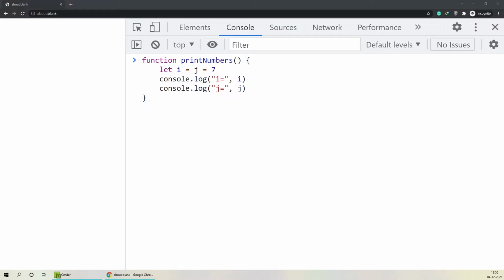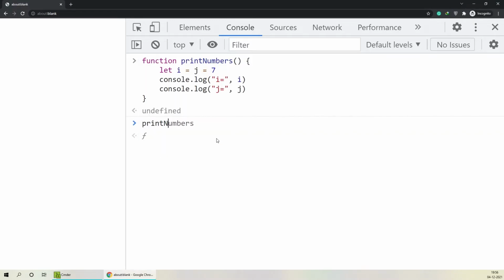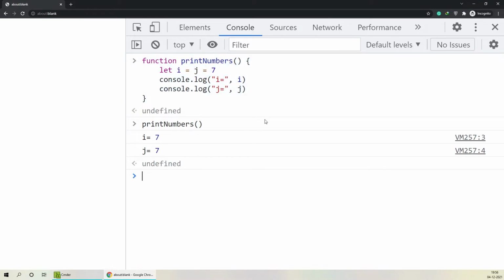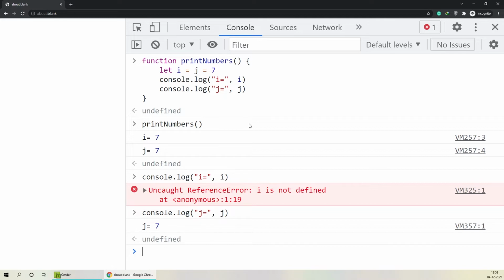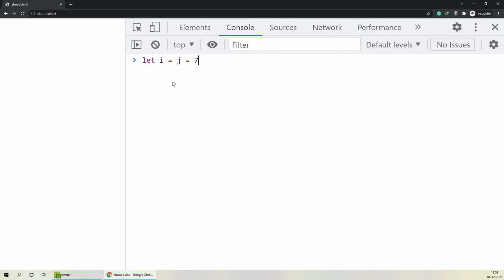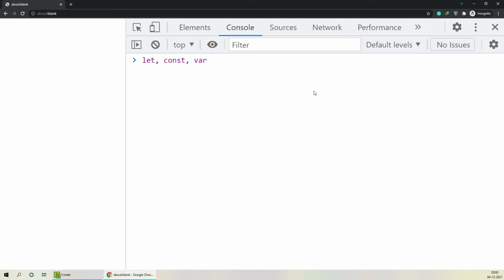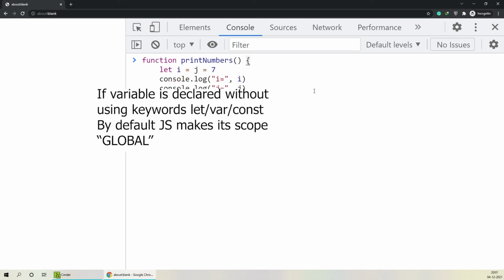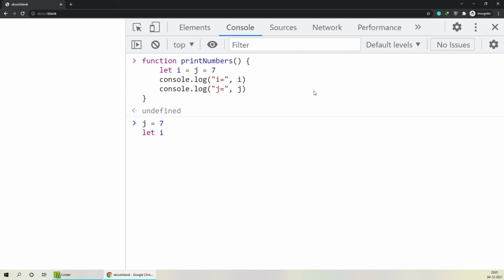JavaScript interview question on Multiple Assignment | Global Variables | Functional Scope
We will be going over a very common JavaScript interview question asked in the form of a `predict the output` problem. We are defining a function here which has multiple variables being assigned to a value. This problem discusses how those variables might end up having Global Scope instead of Functional Scope.